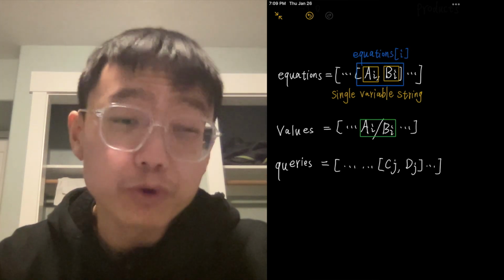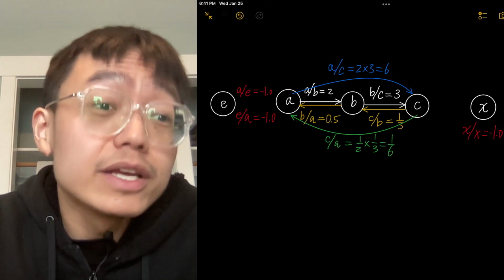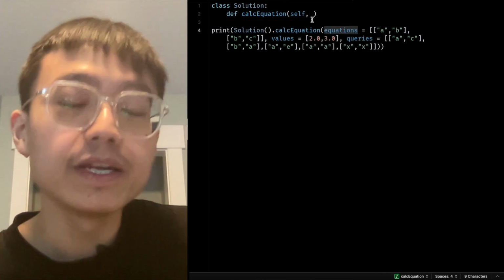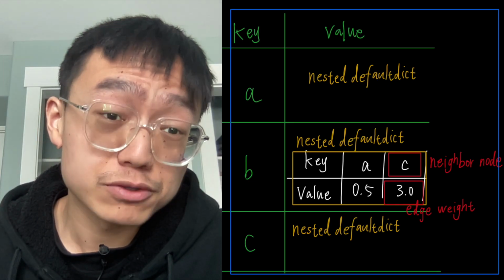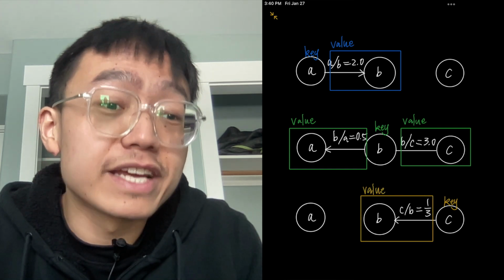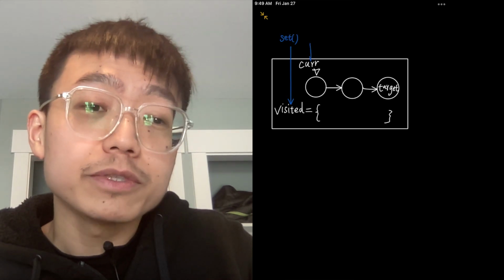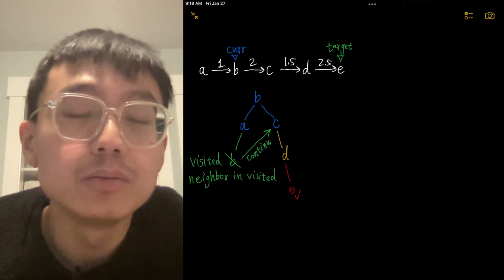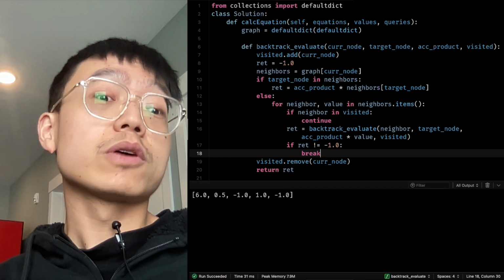Solve Evaluate Division by Path Search in Graph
00:00 Problem description
00:55 Example analysis
01:29 Intuitive thinking
03:25 three cases
04:53 code walkthrough
06:39 complexity analysis
07:36 defaultdict
09:08 build graph in defaultdict
10:49 code walkthrough
11:01 complexity analysis
11:58 backtrack_evaluate
12:54 code walkthrough
13:43 neighbor depth first search
16:00 code walkthrough